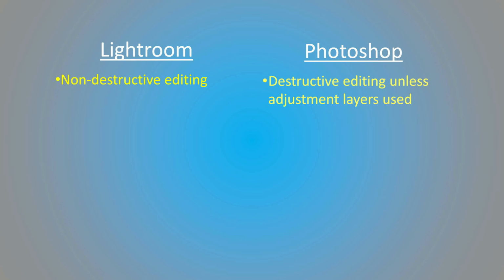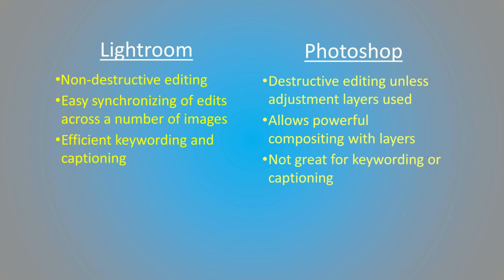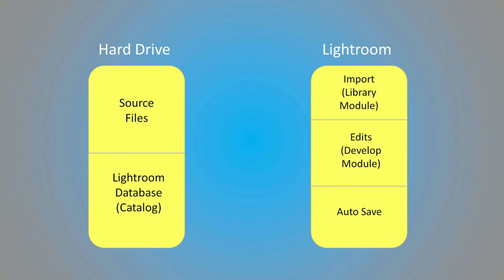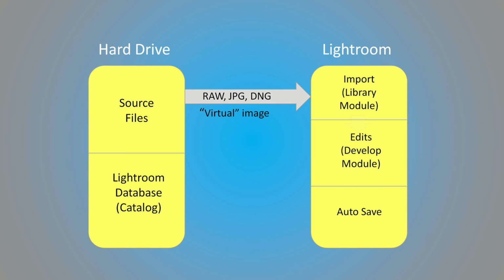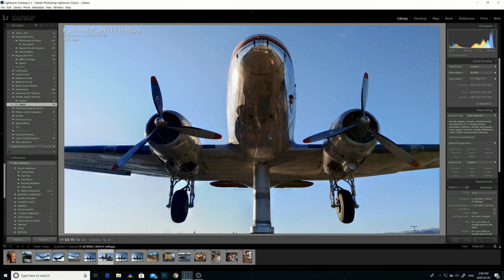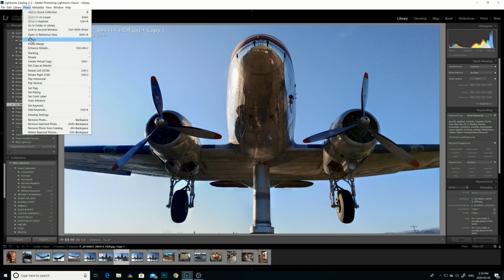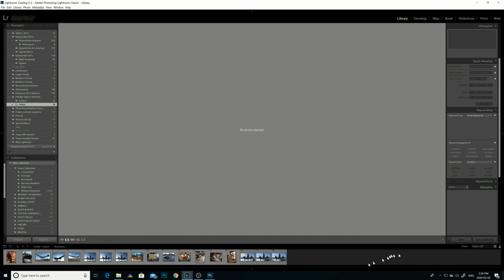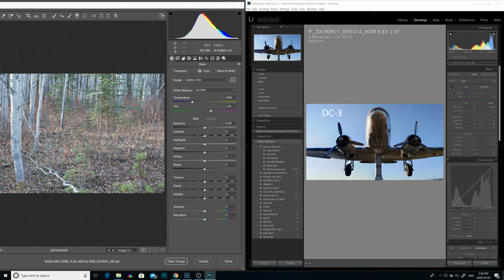WHY LIGHTROOM? A Comparison with Photoshop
Lightroom vs Photoshop is becoming a popular topic, since they are bundled together in the Adobe Photography Plan. This video gives a simple overview which explains when to use Lightroom instead of Photoshop, and vice-versa. I also show you how they can be used seamlessly together.